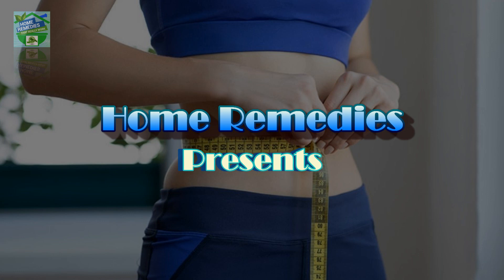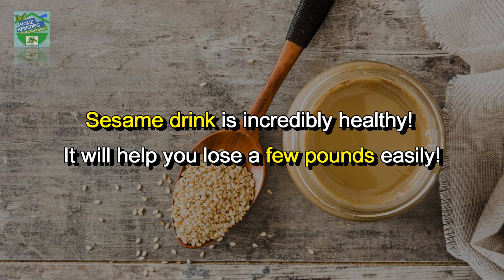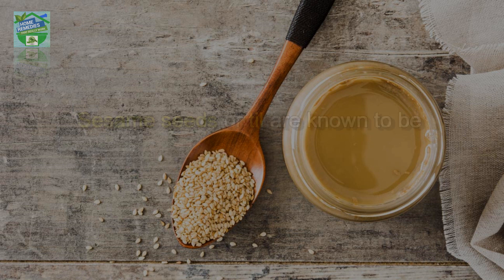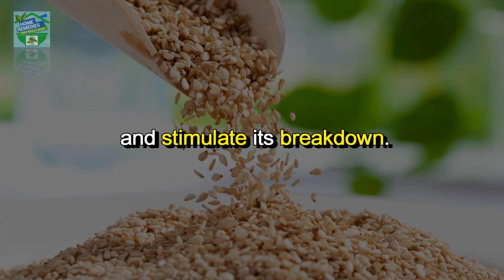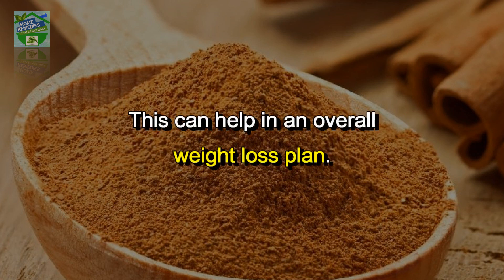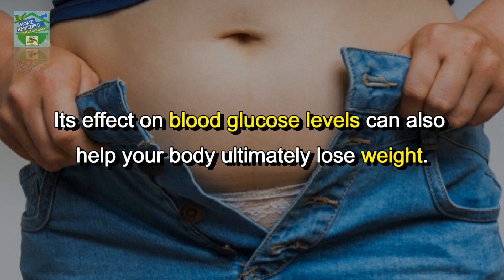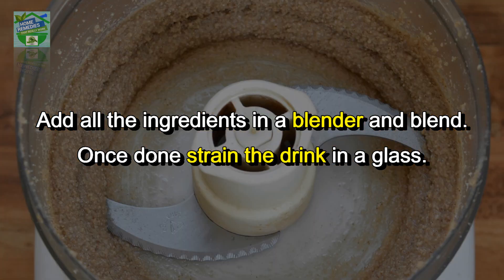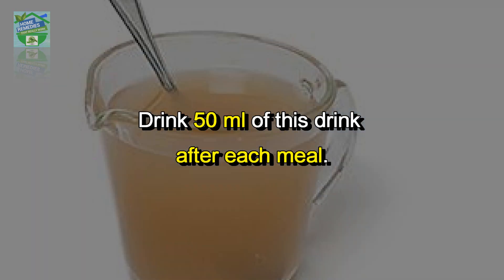This Drink Dissolves Everything You've Eaten In A Day Of Weight Loss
This Drink Dissolves Everything You've Eaten In A Day For Weight Loss
This drink dissolved everything you ate in a day!
Sesame drink is incredibly healthy! It will help you lose a few pounds easily! Sesame seeds or til are known to be an excellent source of protein, which helps increase your metabolic rate and curbs hunger, thereby avoiding excessive calorie consumption and aiding weight loss.
Sesamol, which is contained in sesame, can slow down the process of fat accumulation and stimulate its breakdown.
Cinnamon has been shown to reduce some of the bad effects of eating high-fat foods. This can help in an overall weight loss plan. Its effect on blood glucose levels can also help your body ultimately lose weight.
Lets see how to make the remedy

Rate the video! 👍 - I will be very happy and it will help the development of the channel. Turn on subtitles in your language.